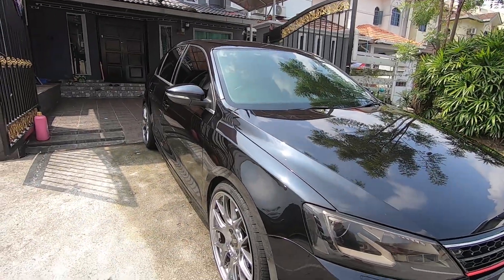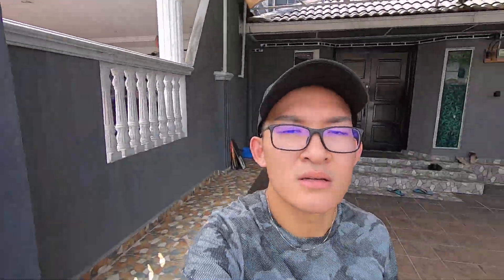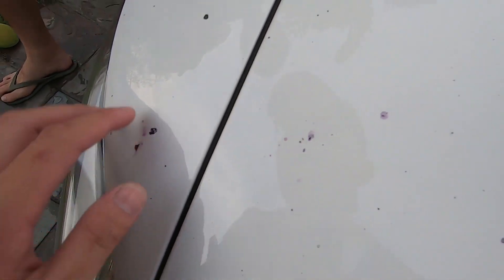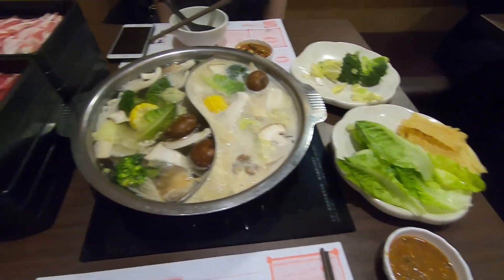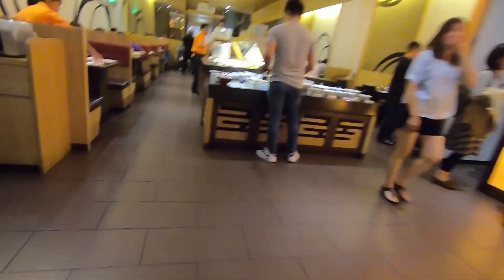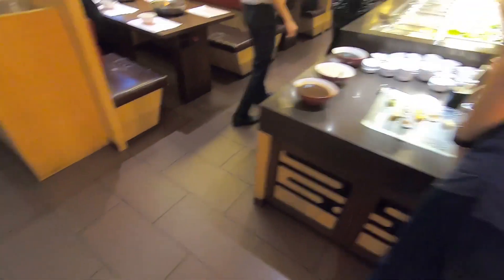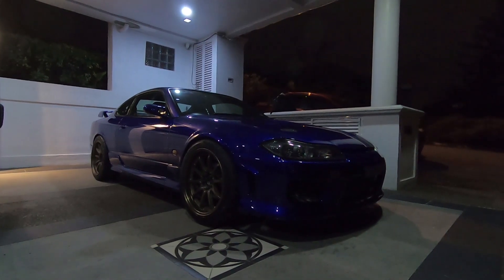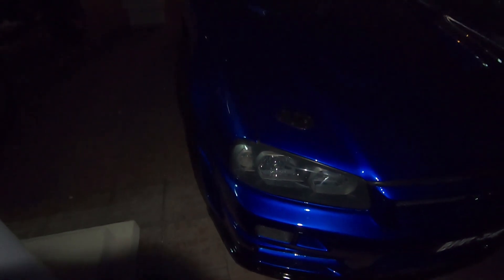My Buddy's Silvia S15 Colour Reveal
In this episode, I did a maintenance touch up on a client's car and hate a massive buffet meal, ending the day with a hang out with the crew.